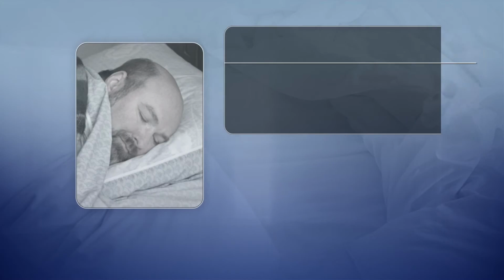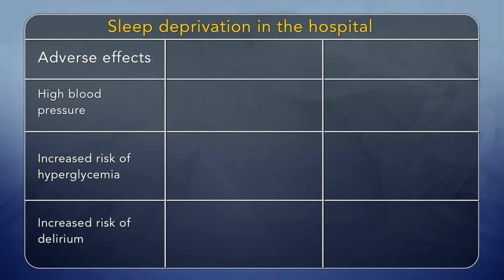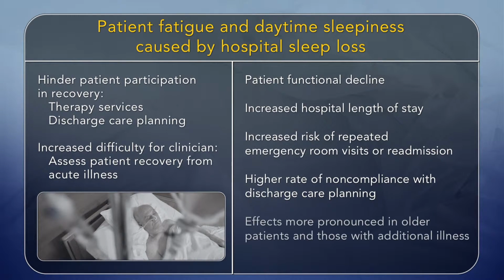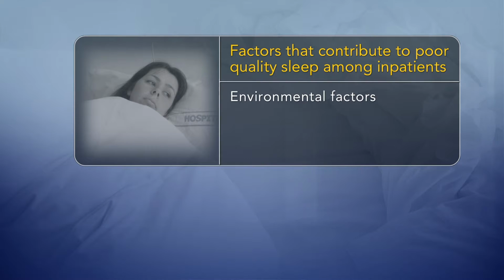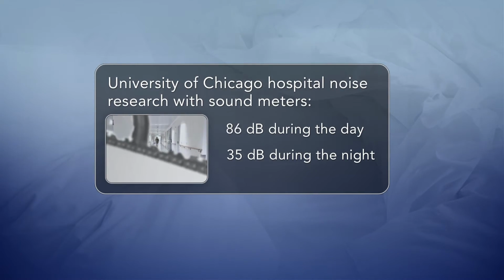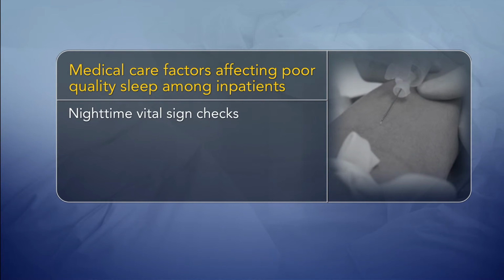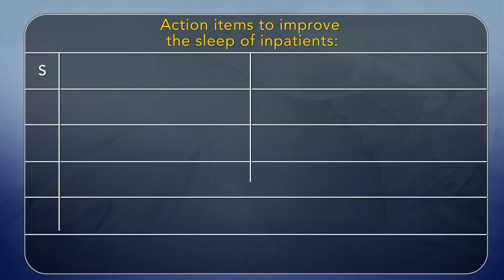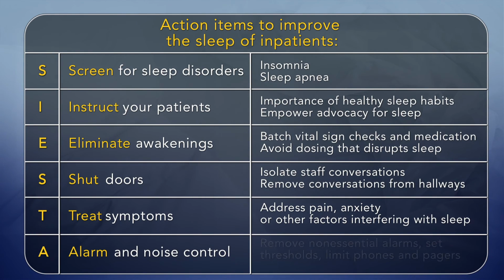The Importance of Sleep in Inpatients -- BAVLS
Best of ATS Video Lecture Series -- 2016 3rd Place Winner

Author: Vineet Arora, MD
Institution: University of Chicago